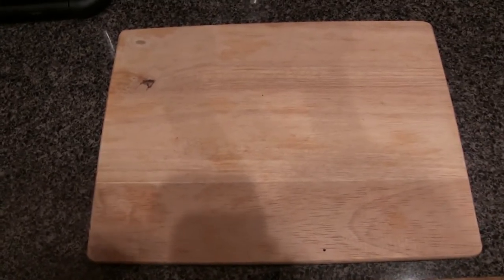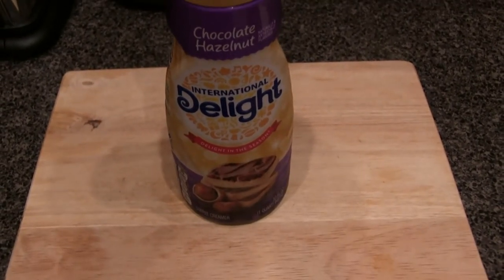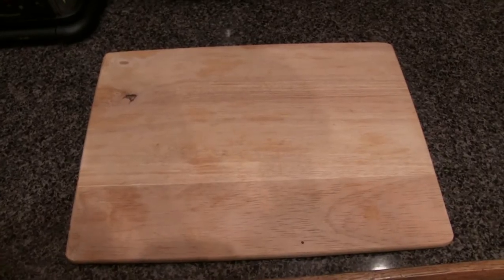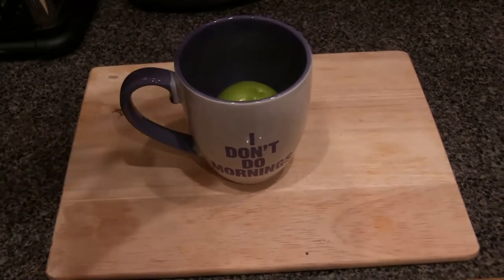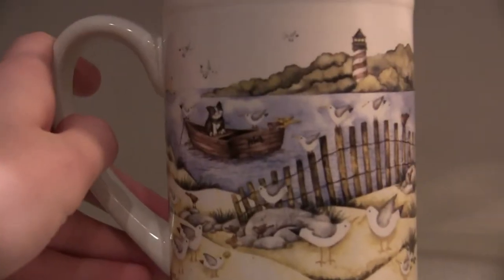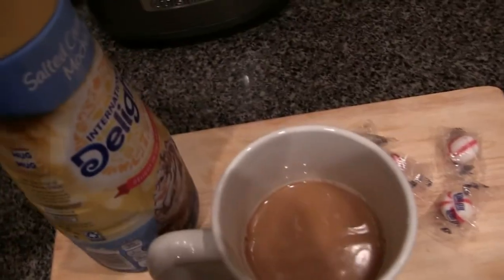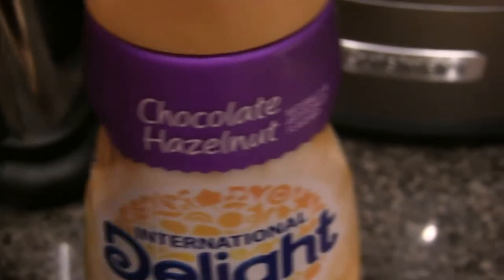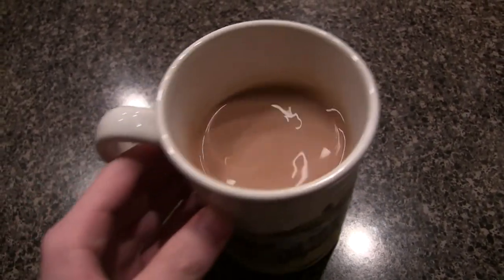How to Coffee Tutorial (Not Sponsored)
Today we learn how to make the perfect cup of coffee.

♣ Current Kluggers: 92

Kingdude Edits many of my videos :D

Hello! My name is Pierce! I try to do many types of different game types. However I like Minecraft so I do a lot of Build Battle and other fun activities. Recently I have been trying my best to just to go with the flow. So I do lots of freestyle gaming. Sci-Fi, RPG, Strategy you name it and I'll do it!

PC Specs:

○ GeForce GT 730 2GB

○ i7 6th Gen. 4.0 GHz

You bored? Need time to yourself? Chill here. There is nothin special just an average guy sitting at a computer creating watchable content. NO I'm not crazy! Gotta love'em. CSGO, Minecraft, Talk-Show, and randies all in one :D. Hmm... this is difficult...